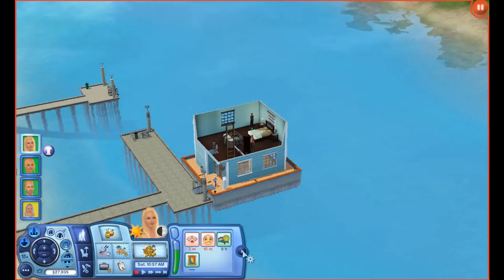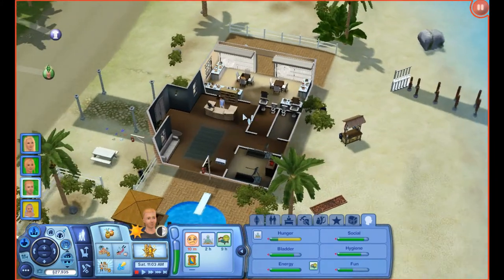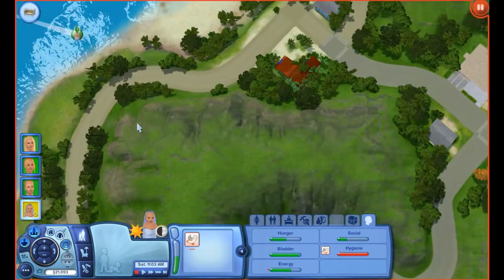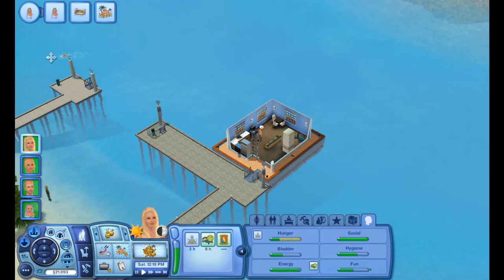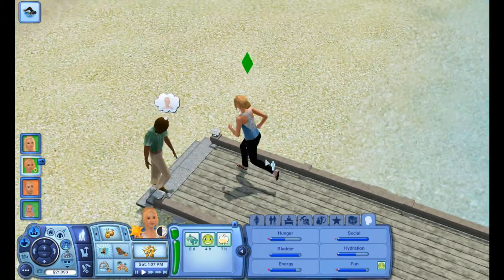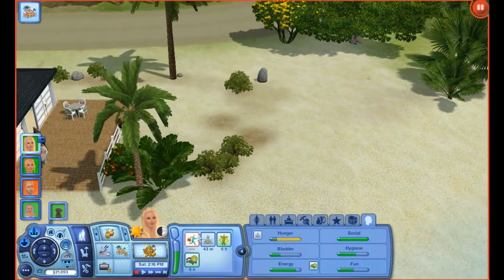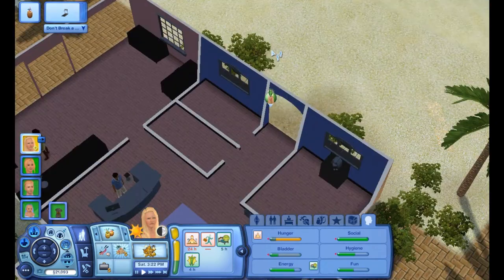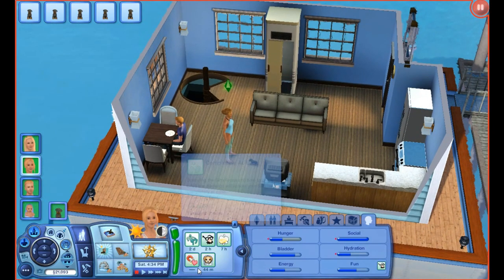Let's Play The Sims 3 Island Paradise - Part 18 - Charlie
In this part, we add a hot-tub to our resort and Charlie comes home.